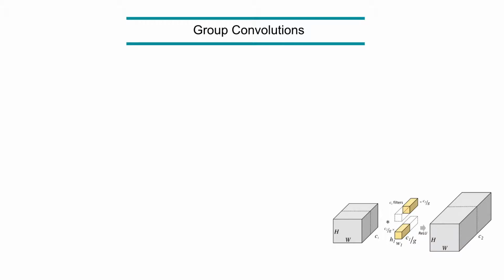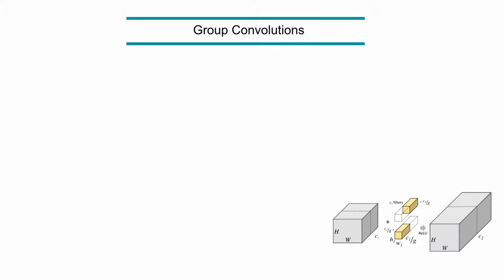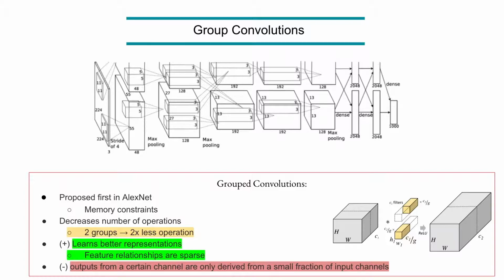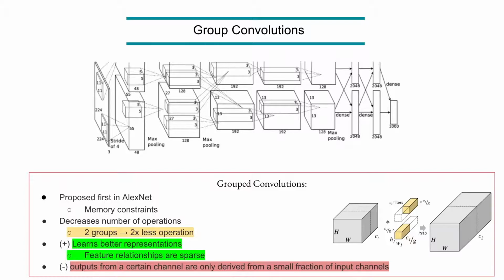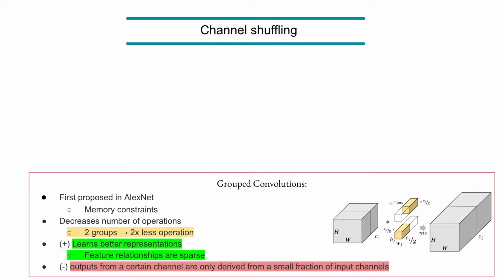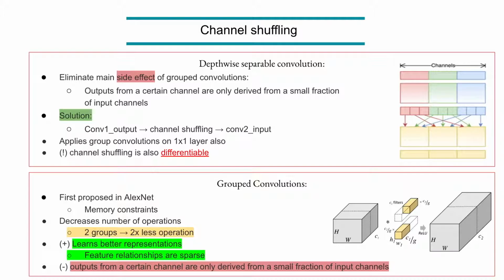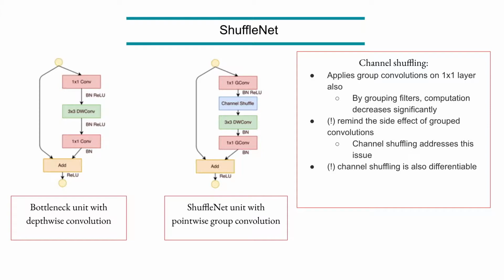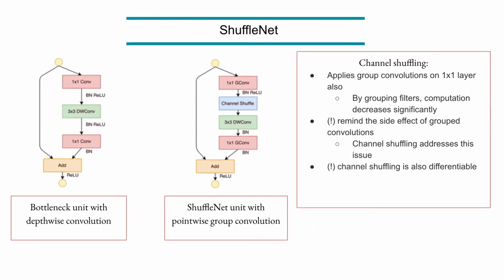MLT CNN Architectures: ShuffleNet - theory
Video from the workshop: MLT@DeepCon: CNN Architectures

Become a MLT Patron and help us to keep MLT meetups like this inclusive and for free.